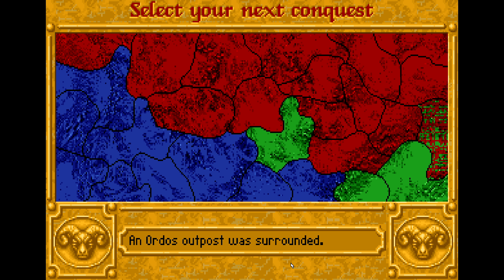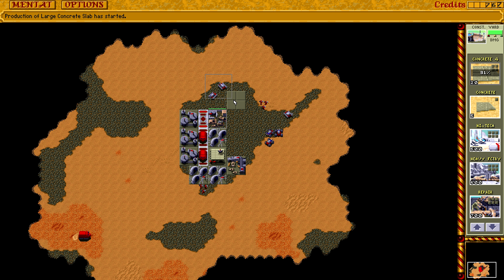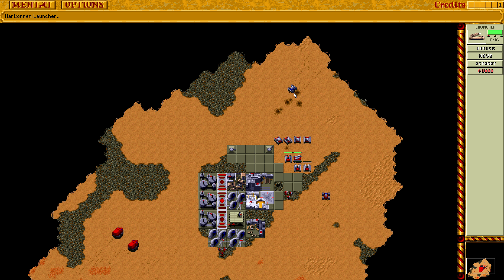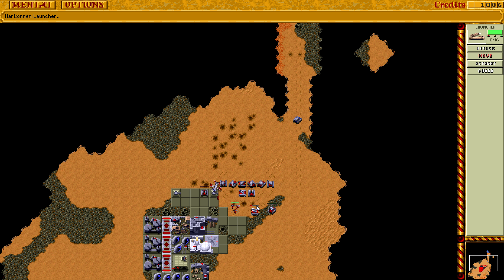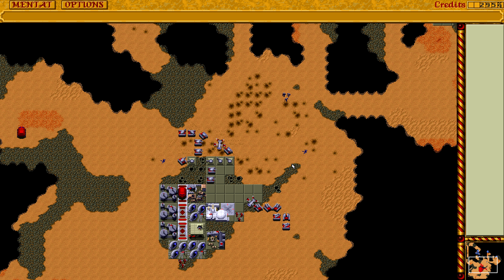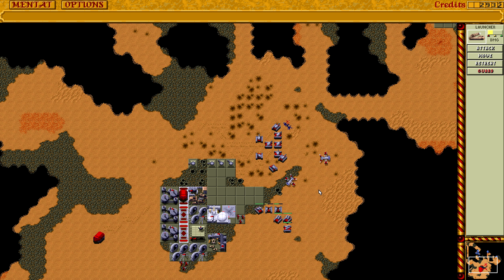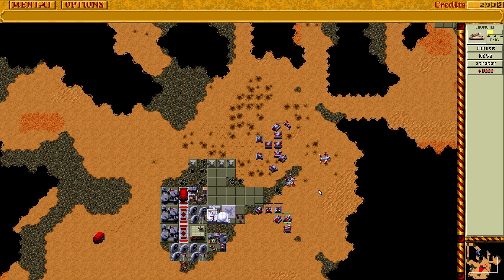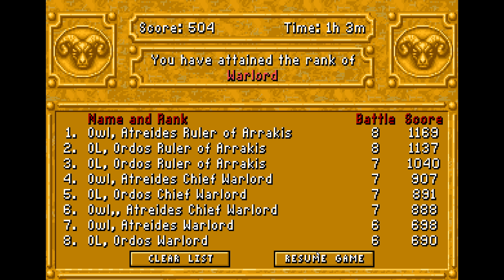Let's Play Dune II #57 | Harkonnen Mission 5c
Slowly buy surely.

Dune II: The Building of a Dynasty is a real-time strategy Dune video game developed by Westwood Studios and released by Virgin Interactive in December 1992.

The game is also known as Dune II: Battle for Arrakis in Europe and Dune: The Battle for Arrakis on the Mega Drive.

It is mostly based upon David Lynch's 1984 film Dune, an adaptation of Frank Herbert's science fiction novel of the same name.

While not necessarily the first real-time strategy game, Dune II established the format that would be followed for years to come.

As such, Dune II is the archetypal RTS game. Striking a balance between complexity and innovation, it was a huge success and laid the foundation for Command & Conquer, Warcraft, StarCraft, and many other RTS games that followed.

Dune II takes place in the distant future on the planet Dune, the only source of spice melange in the Known Universe.

Spice is needed for interstellar travel, and whoever control the spice, controls the universe.

Three noble houses are fighting over Dune and its spice: The noble Atreides, the sly Ordos, and the malicious Harkonnen.